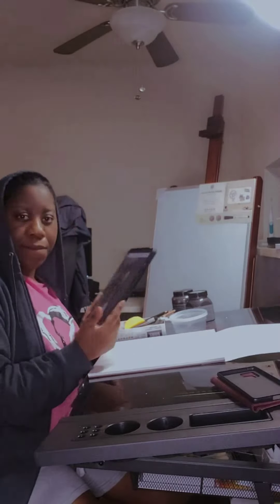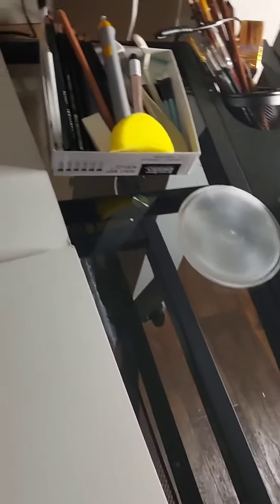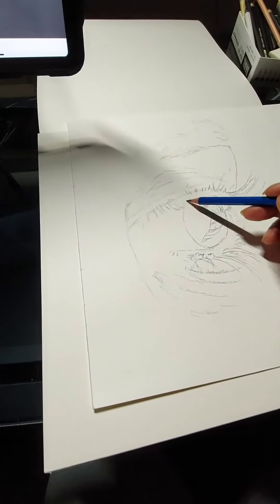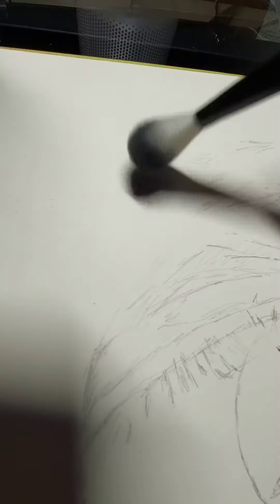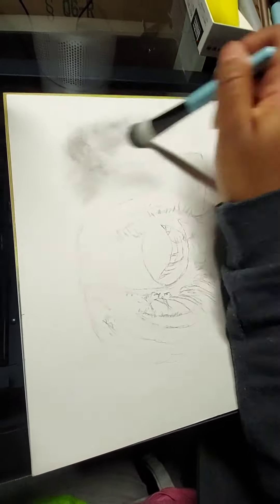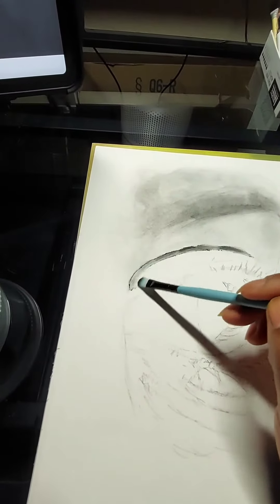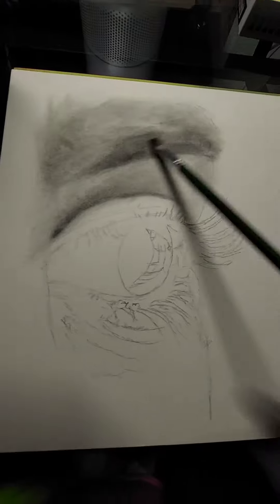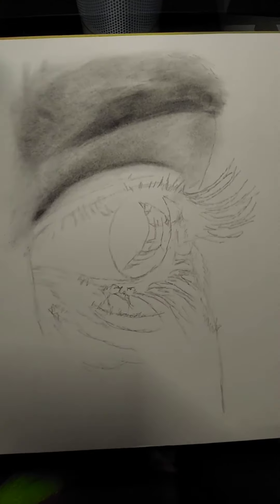How to draw a detailed eye| Eye Drawing